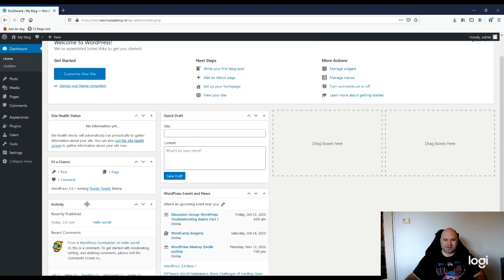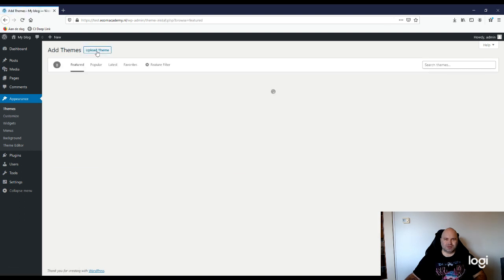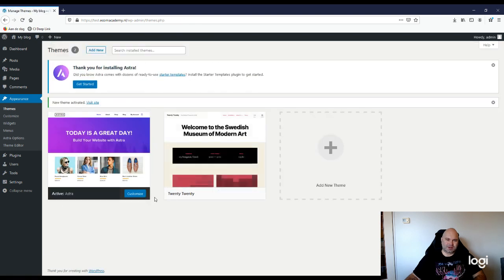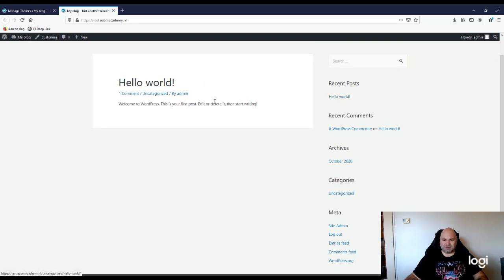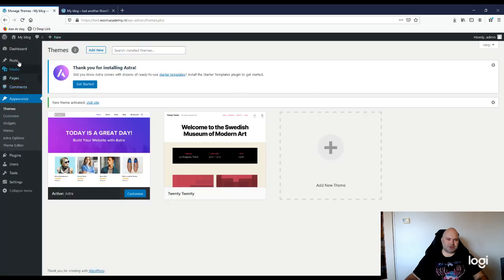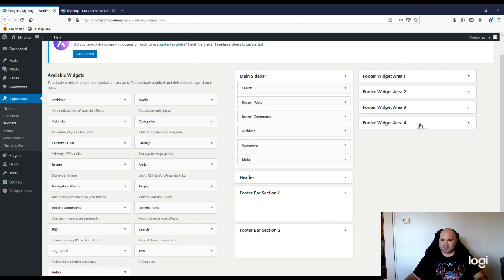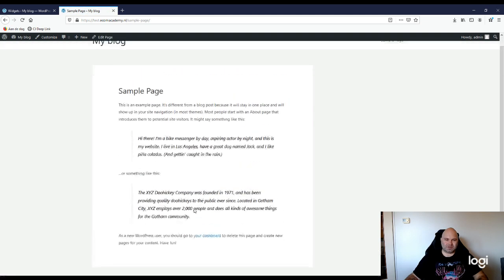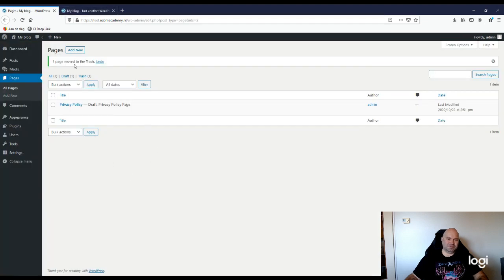Installing the responsive Astra theme